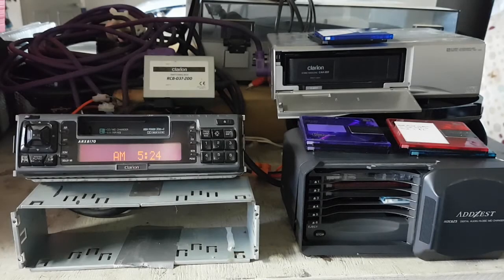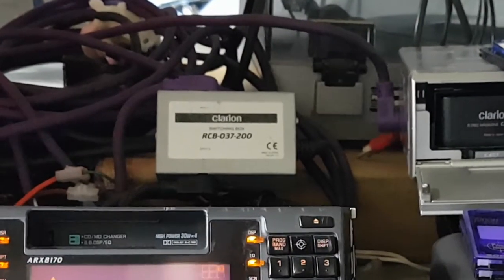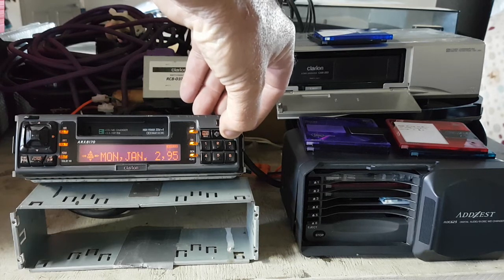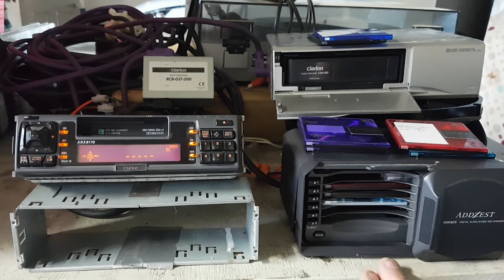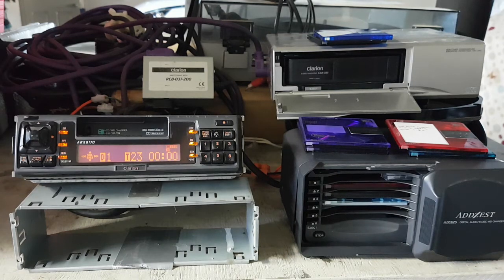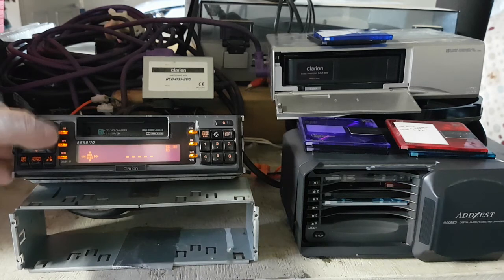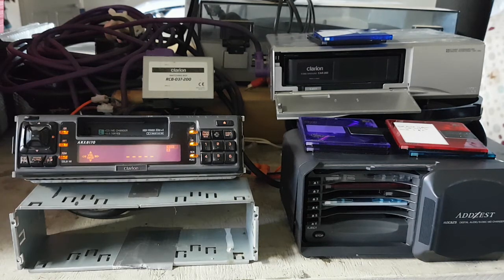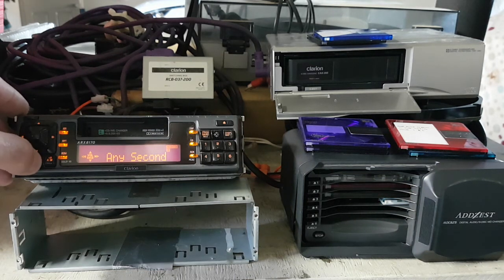Minidisc Changer AddZest MDC625 With Clarion ARX8170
Working on getting this 6 Disc Minidisc Changer / shuttle working properly so I can add it to my 90s car.
Always wanted one but they were so expensive back in the 90s. Mini Disc is an Addzest MDC625 with the Clarion ARX8170 head unit.